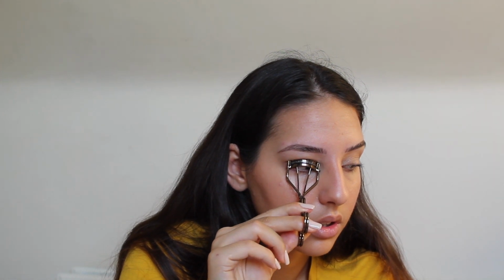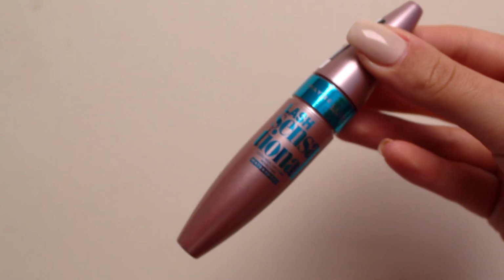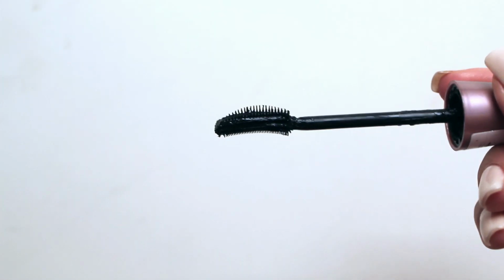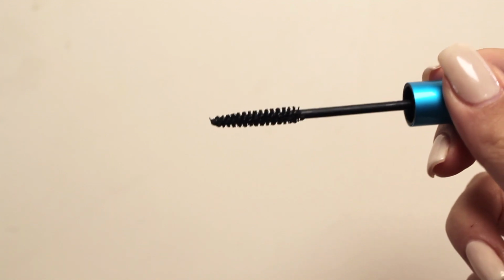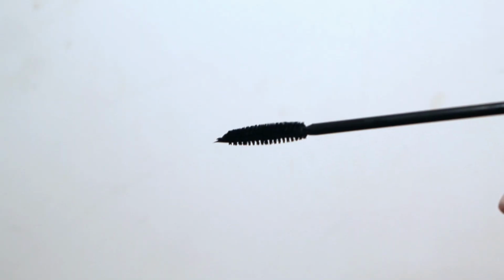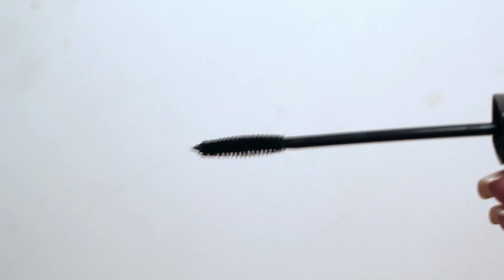THE BEST 3 MASCARAS FOR LONG AND FULL EYELASHES!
This video is all about how I achieve long and full eyelashes with my tips and fav mascaras!

Products mentioned ;
Laura Mercier Long Lash Mascara
Laura Mercier Eyelash Curler
Superdrug Own Eyelashes Curler
Mac Eyeliners
Illamasqua Gel Eyeliner